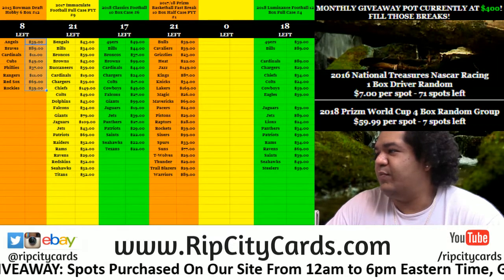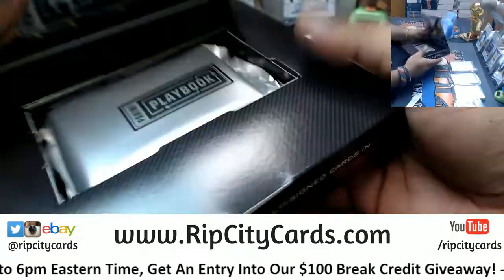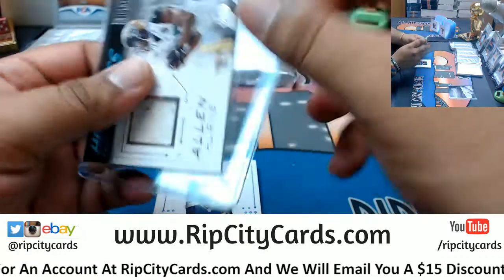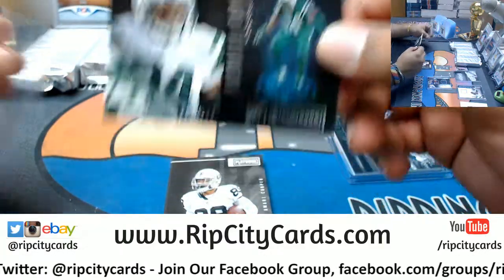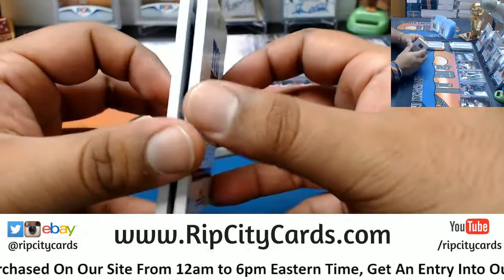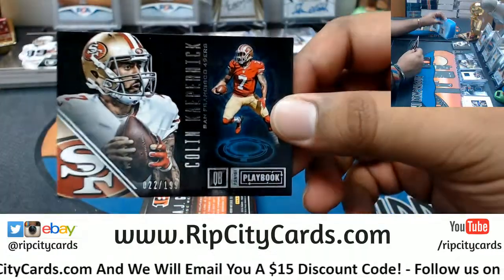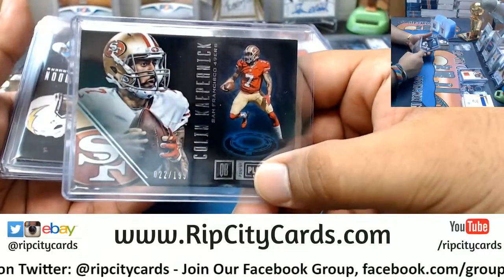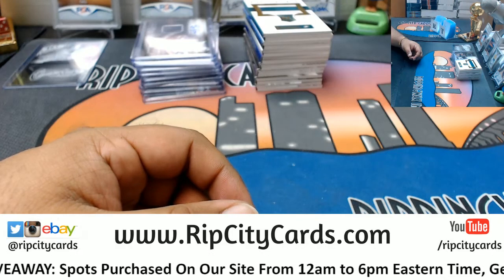2016 Playbook Football 5 Box #5 eBay